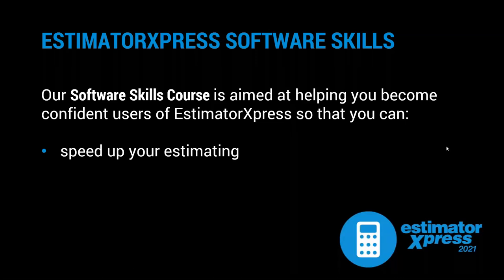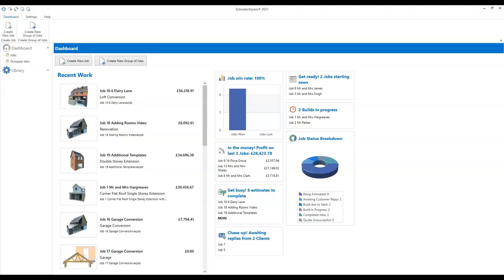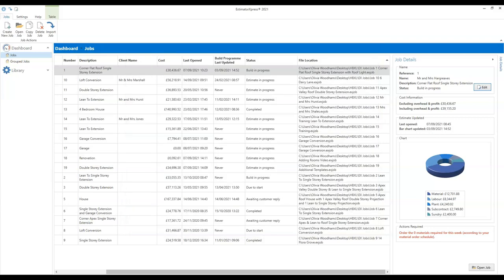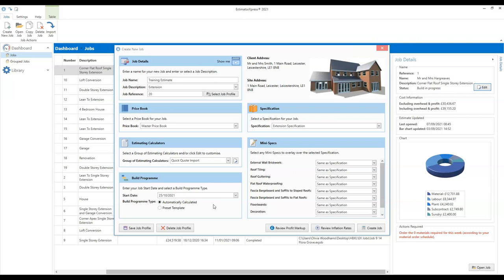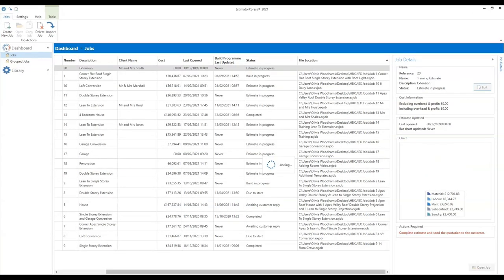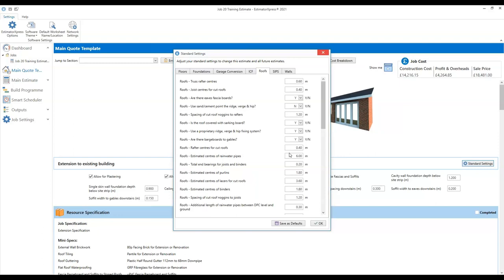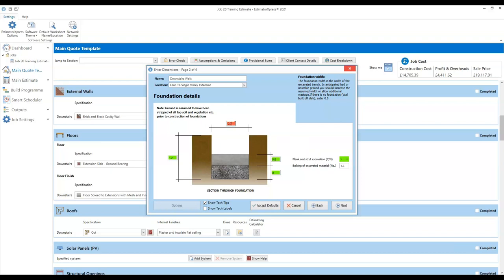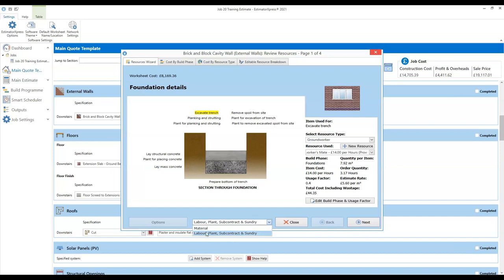EstimatorXpress Software Skills Module 1 - Creating an Estimate Using a Standard Job Template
In Module 1 of the EstimatorXpress Software Skills course, we create an estimate for a lean-to single storey extension using a Standard Job Template. We estimate several elements of the job, allowing you to develop the skills and understanding you need to estimate a complete estimate in your own time.